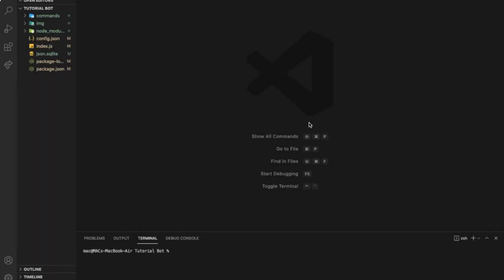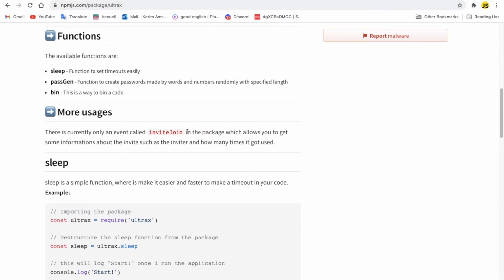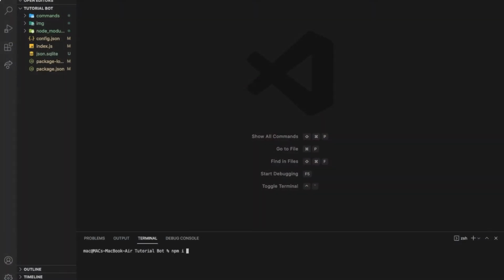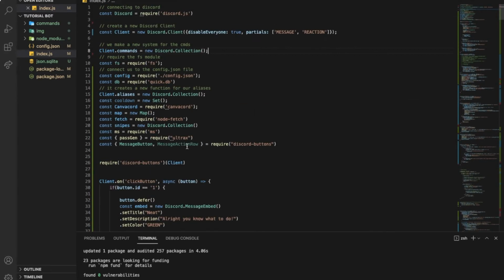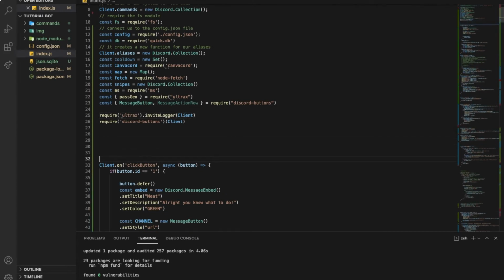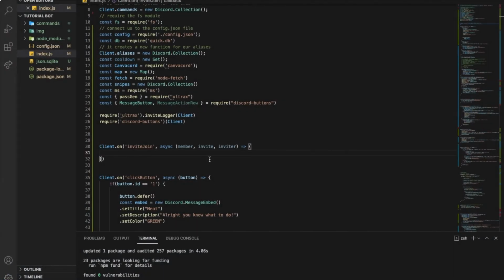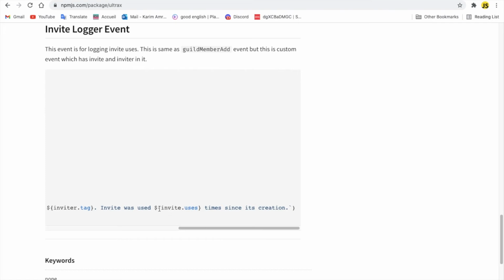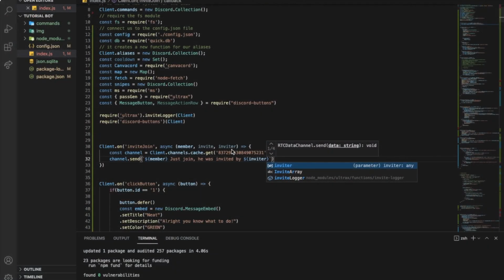[EASY] HOW TO MAKE AN INVITE LOGGER | DISCORD.JS | #76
discord.js
invite notification
invite logger
invites
invite tracker
UltraX
V12
V13